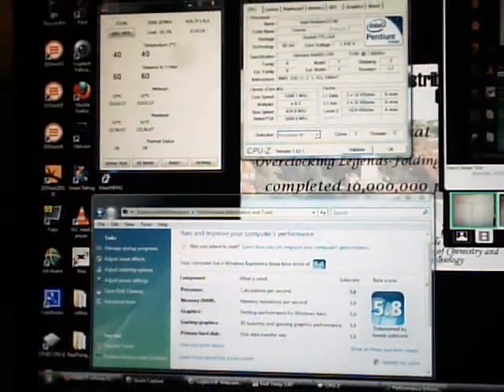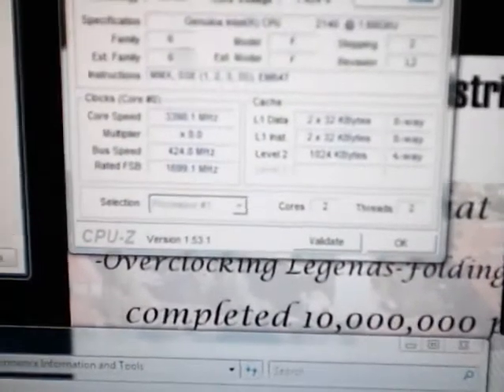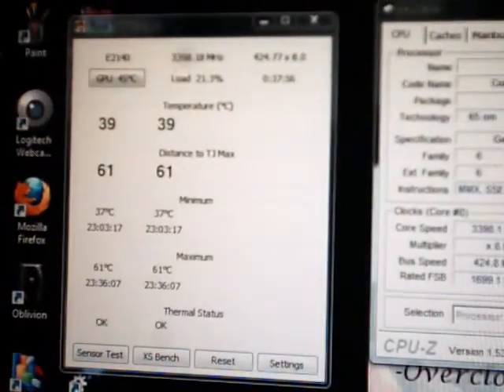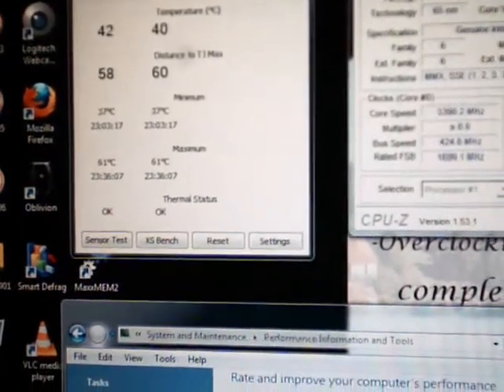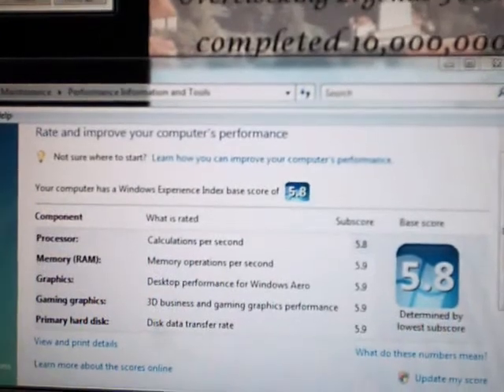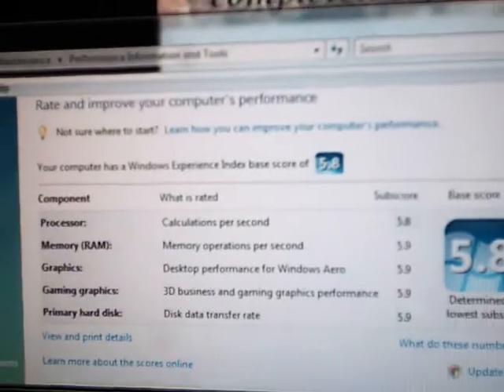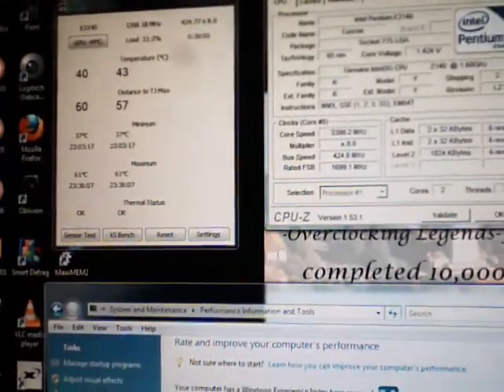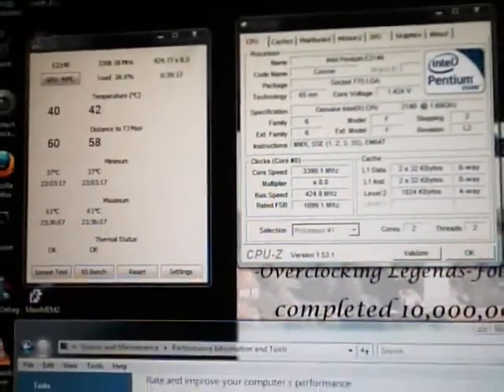Lapped E2140 @ 3.4GHz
Just a small update on my lapped E2140